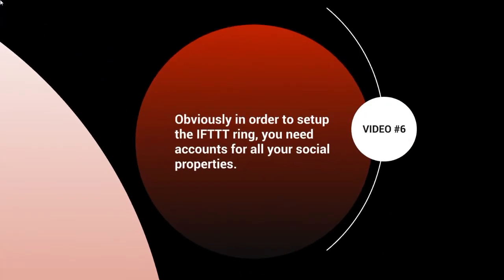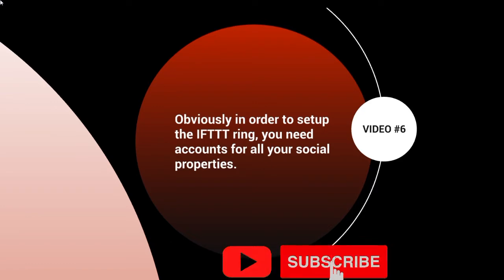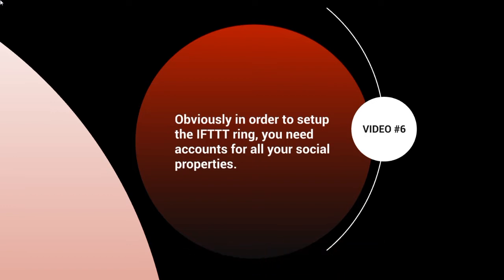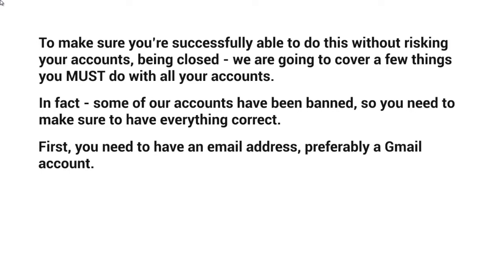Seo mathod use improve traffic part-6 youtube ranking